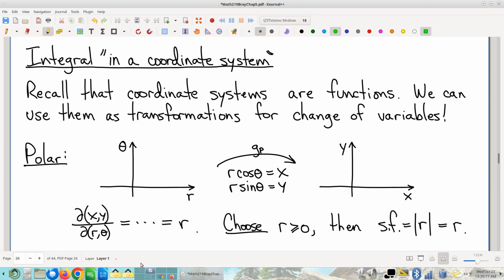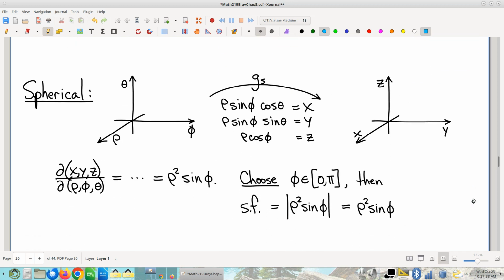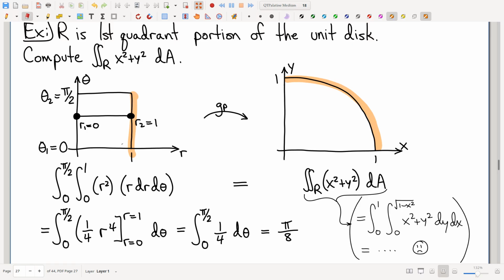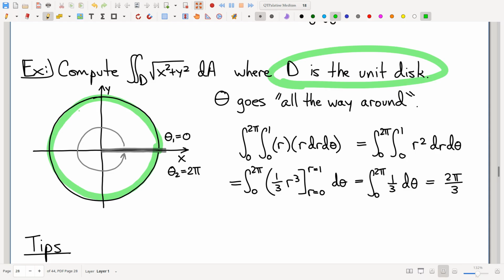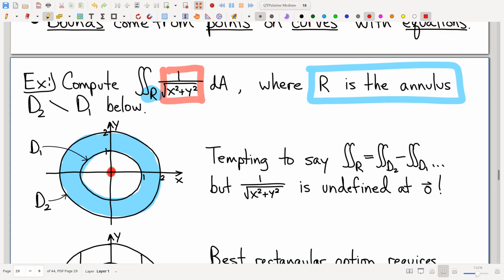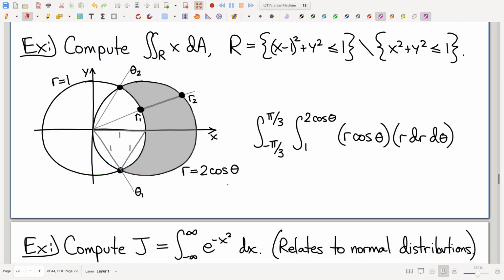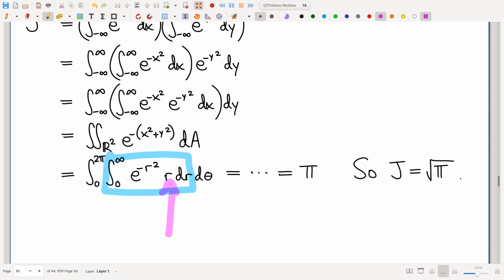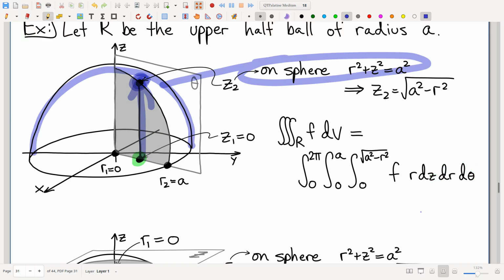2024 10 23 Math219 01